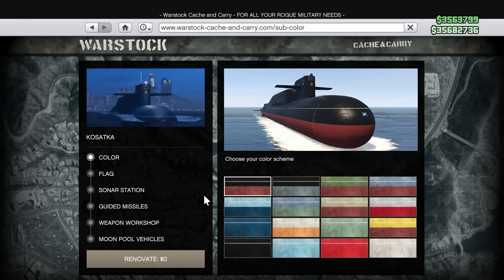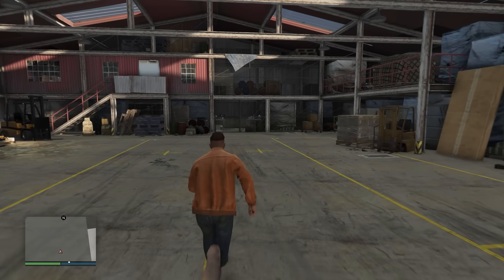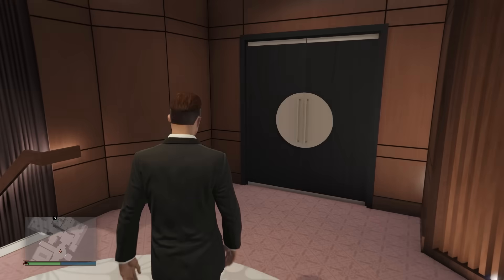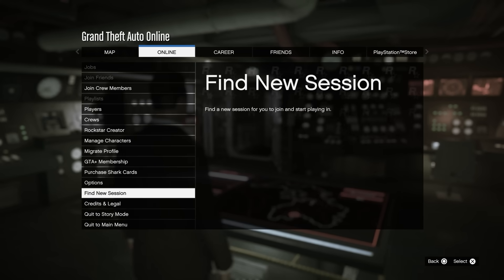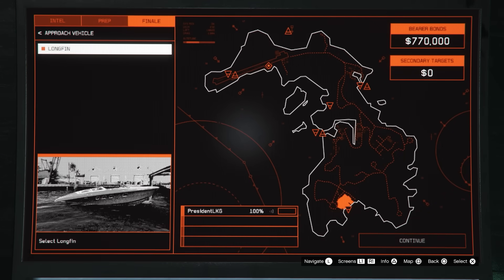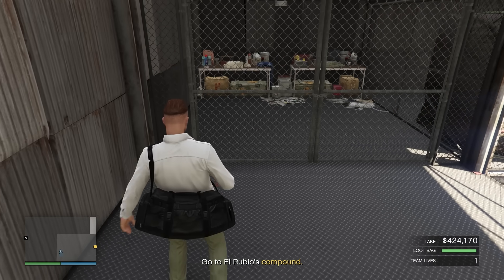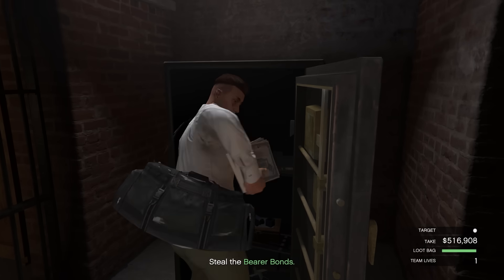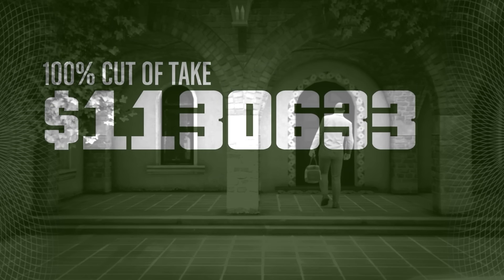GTA Online Solo Cayo Perico Heist Guide 2024! (Set Ups + Stealth Elite Finale)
GTA Online Solo Cayo Perico Heist Guide! (Set Ups + Stealth Elite Finale, 2024)

0:00 - Intro
0:15 - How to Start
0:49 - Gather Intel Mission
3:18 - Safe Code
3:56 - Plasma Cutter
4:23 - Fingerprint Cloner
4:45 - Cutting Torch
5:08 - Weapons Loadout (Aggressor)
5:50 - Approach Vehicle (Longfin)
6:49 - Finale